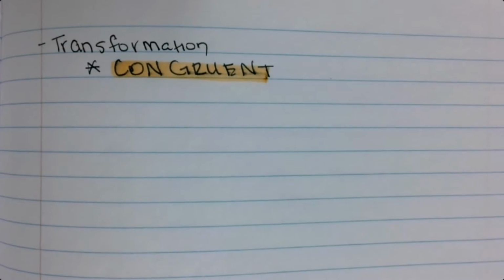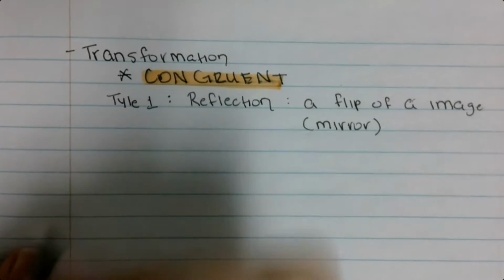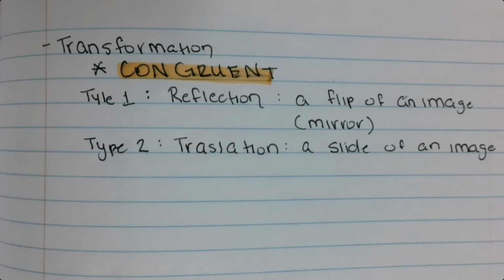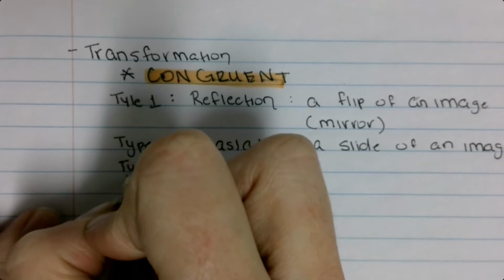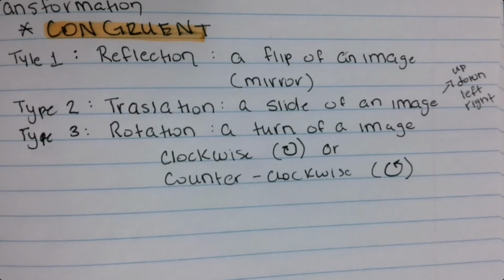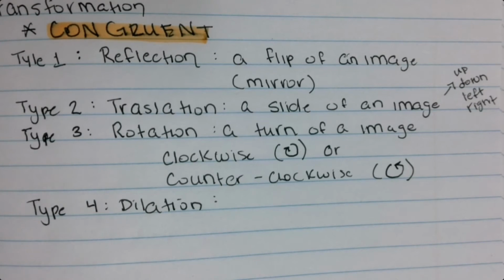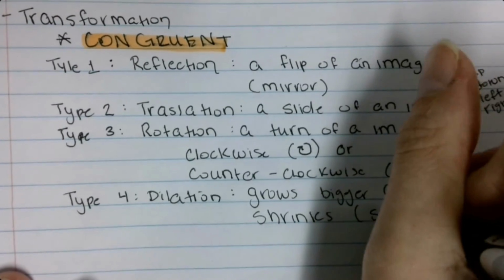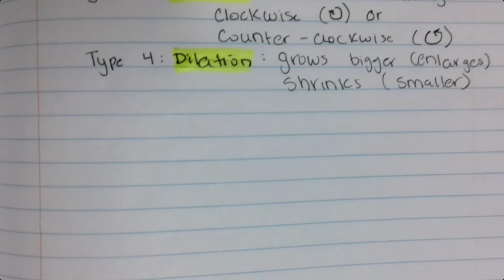Transformation Intro (Notes part 3)